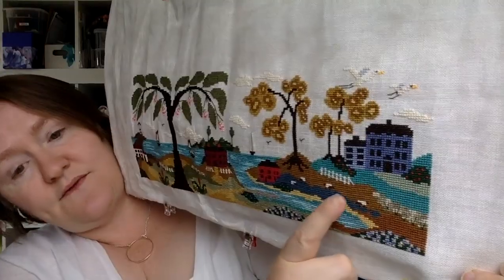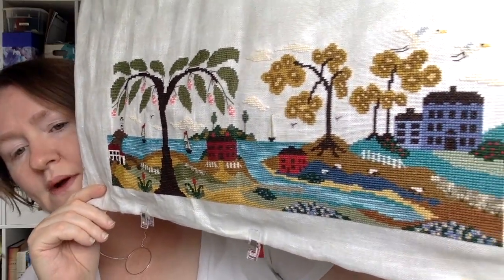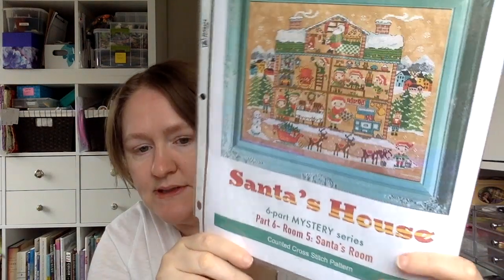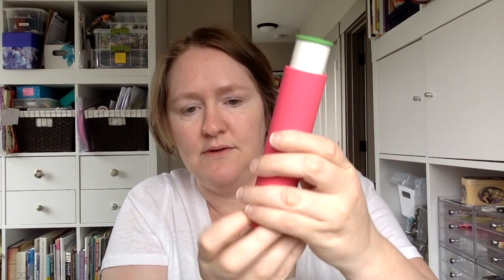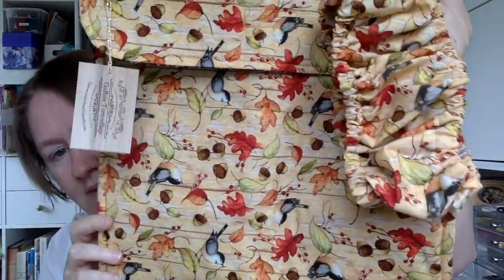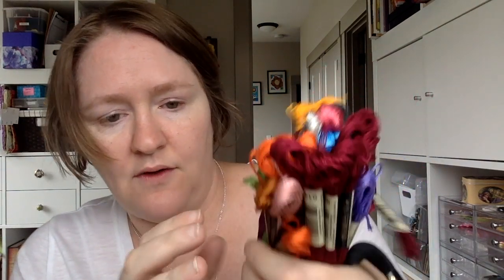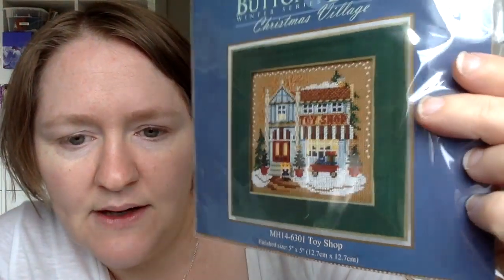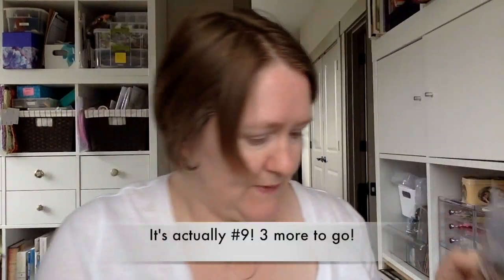Flosstube #15 Scattered and Washed Out!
SALS - Join us!
August 1, 2019: Cross Stitch Nation by Heartstring Samplery crossstitchnationsal on Instagram and Facebook
August 30, 2019: longdogsal (any Long Dog you want!) on Instagram and Facebook

I felt a bit scattered in this video, but hopefully you didn’t notice! Here is everything I mentioned:

Mad for Yarn (where Jan Hicks posts her color conversions – you’ll find the color conversion for Hoity Toity here, among others)